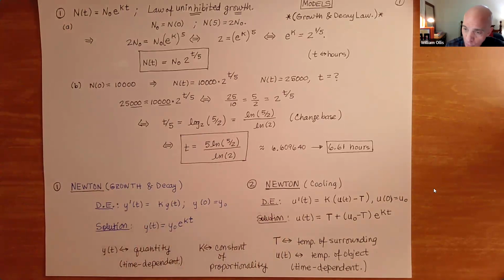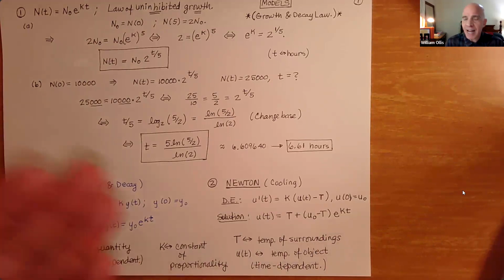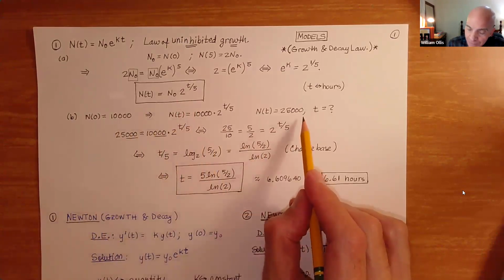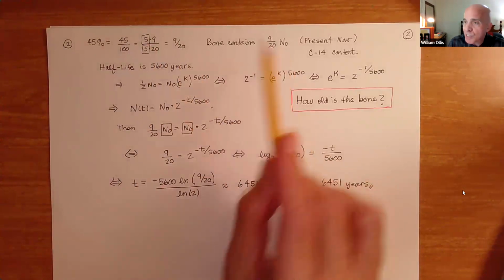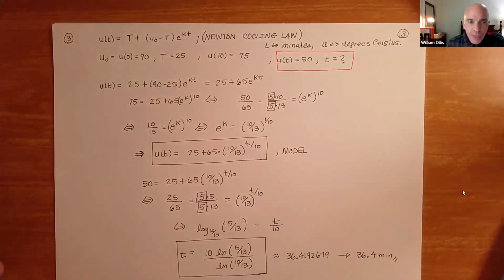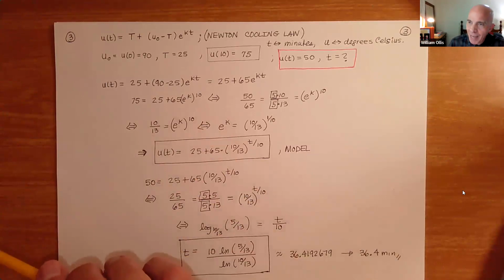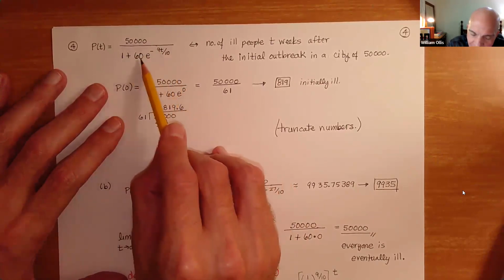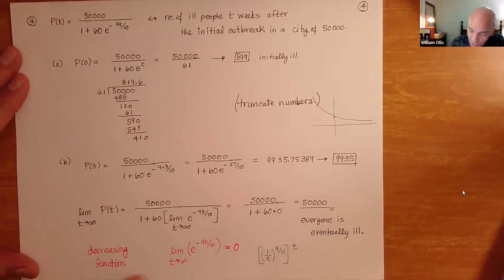6 8 MODELS GROWTH AND DECAY AND COOLING